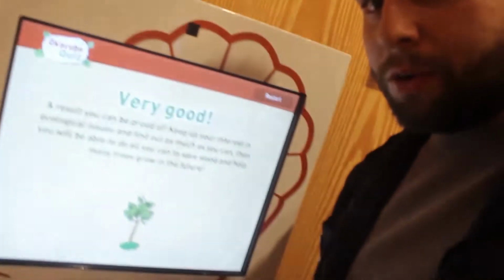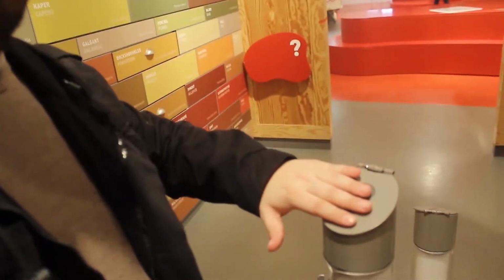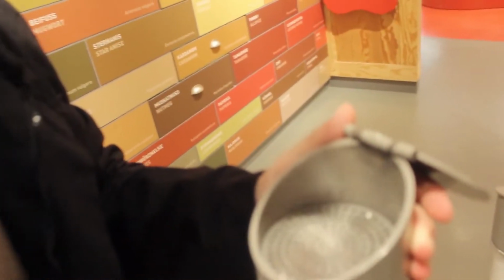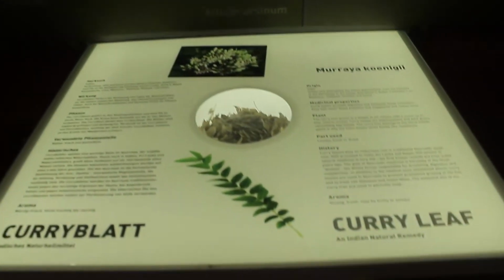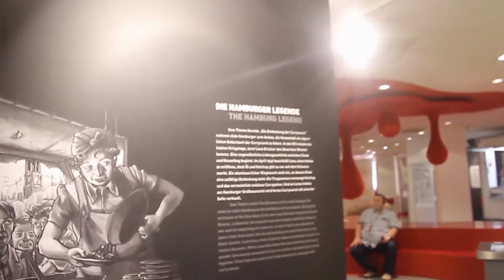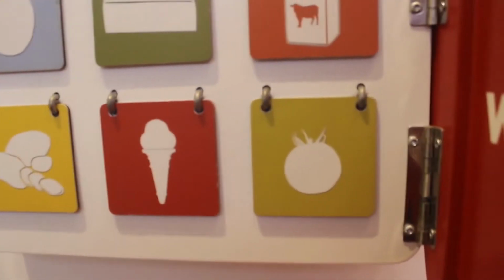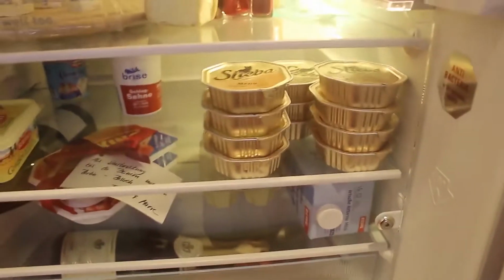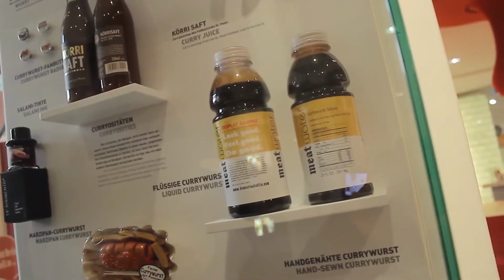6. Berlin - I Have A Dream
See what happens when the boys leave me to my own devices. Reggie goes unhinged as he explores what can only be described as heaven - the history of sausage.